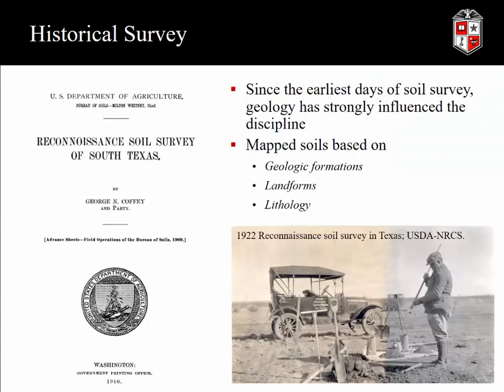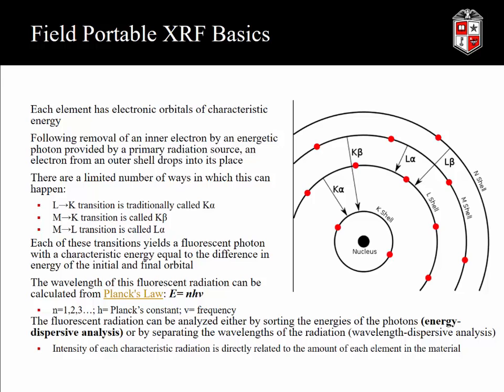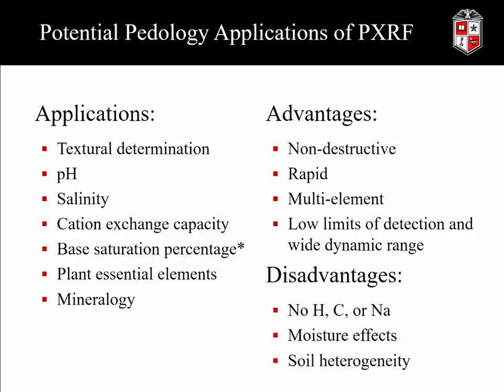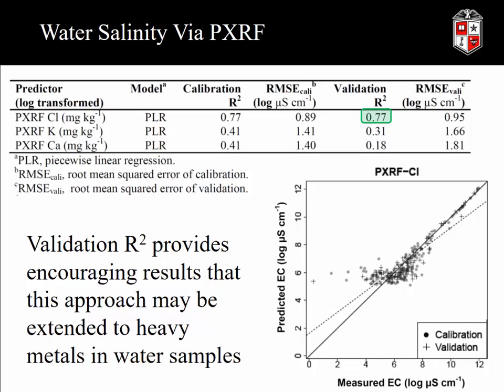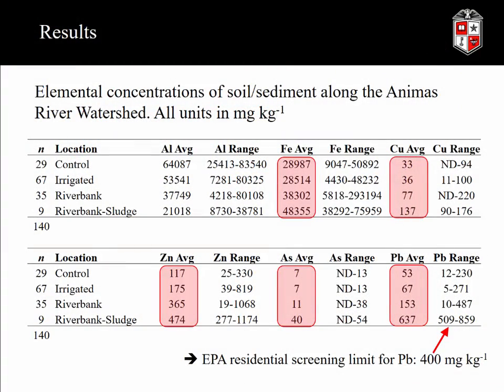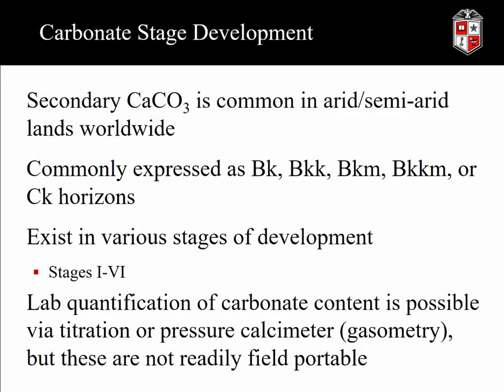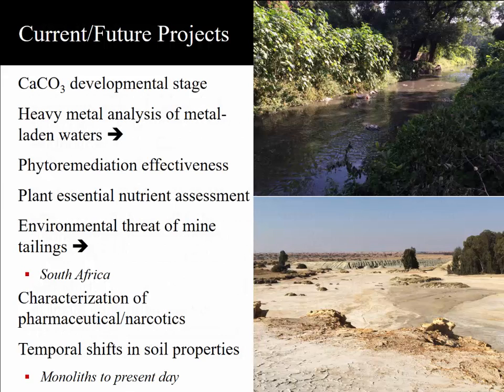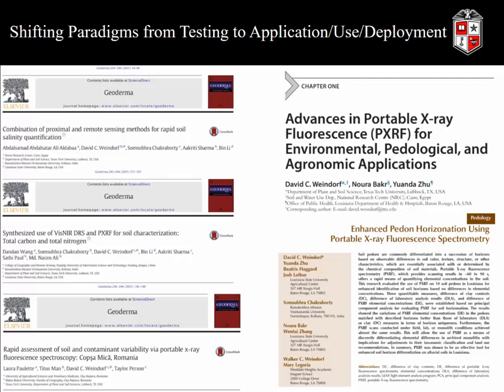PXRF Lecture Weindorf&Galbraith 4-12-17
Portable X-Ray Fluorescence for in-situ or ex-situ measuring of elemental composition of liquids, soils and other solids